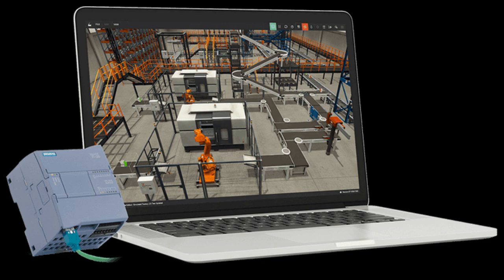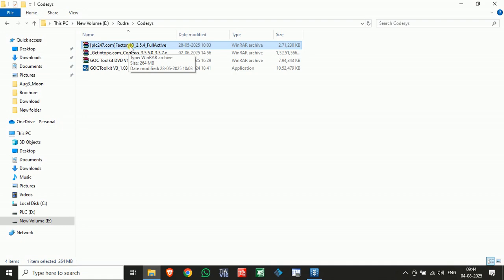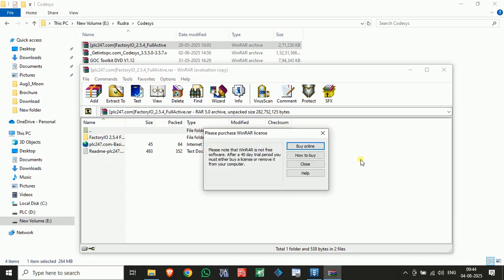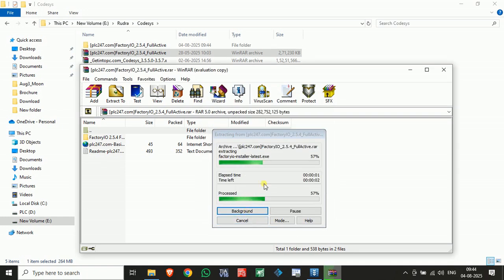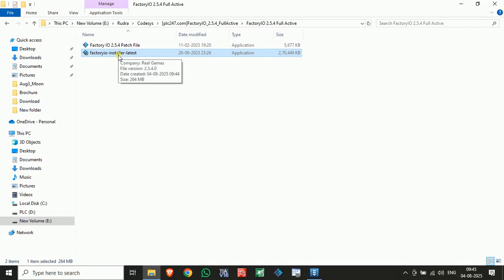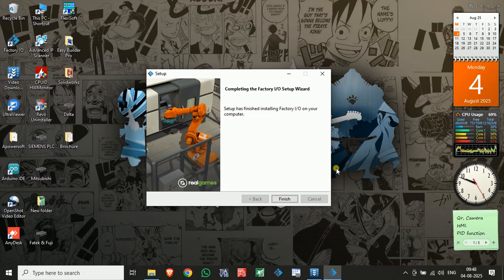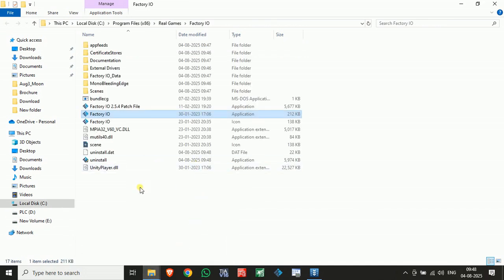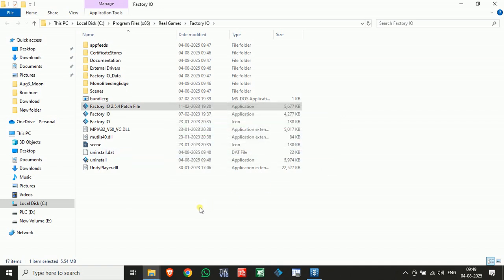How To Install Factory IO with Lifetime Access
This is the complete setup of factory io with full lifetime access.
Factory io is a brilliant industry working simulation software which can be used to create, analyze and troubleshoot your plc program for various control systems such as Siemens, Allen Bradley , Mitsubishi, etc